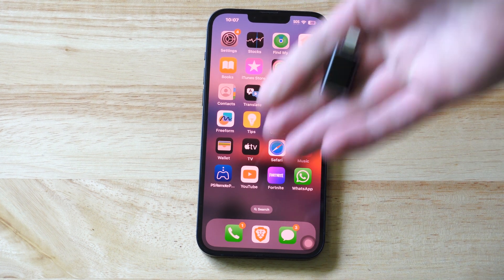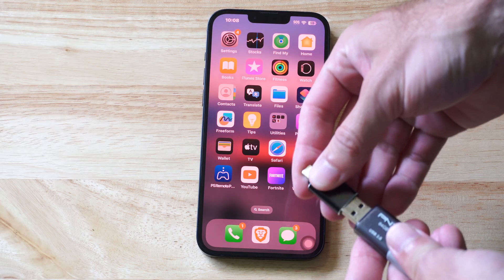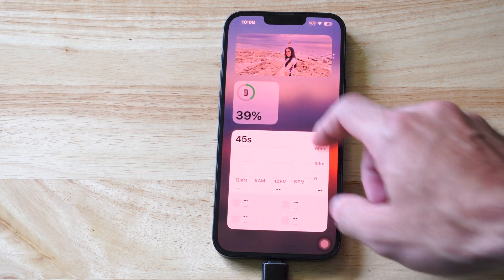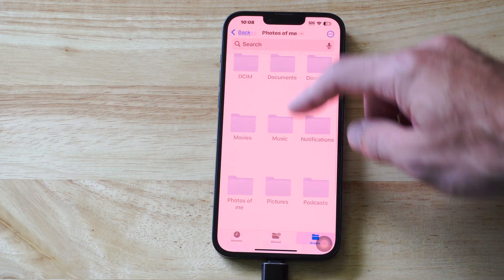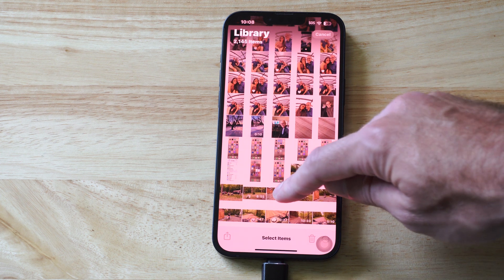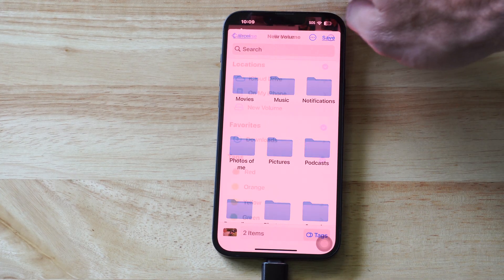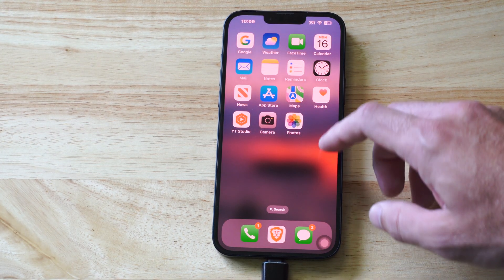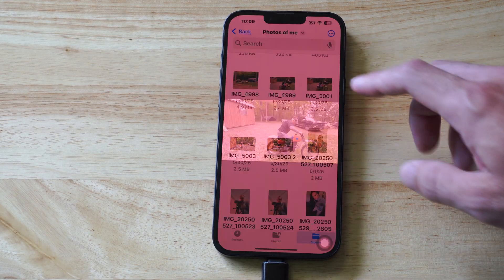How to Transfer Photos to USB drive from iPhone (Fast Tutorial)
Steps to Transfer Photos
Option 1: Using a Lightning to USB Adapter with a Standard USB Drive
Connect the USB Drive:

Plug the Lightning to USB 3 Camera Adapter into your iPhone’s Lightning port.

Attach the USB drive to the adapter’s USB port.
If the drive isn’t recognized, connect a power source (e.g., Lightning charger) to the adapter’s power port.
Unlock your iPhone to allow the connection.
Open the Files App:

Launch the Files app on your iPhone.
Under Locations, locate the USB drive (e.g., “Untitled” or the drive’s name). If it doesn’t appear, check the connection and formatting.

Tap Select (top right), then choose the photos you want to transfer. For bulk transfers, select an album or use Select All.
Tap the Share icon (square with an upward arrow).
Transfer to USB Drive:

In the Share menu, tap Save to Files.
Navigate to the USB drive in Locations, select or create a folder, and tap Save.

Wait for the transfer to complete (time varies by file size/quantity).